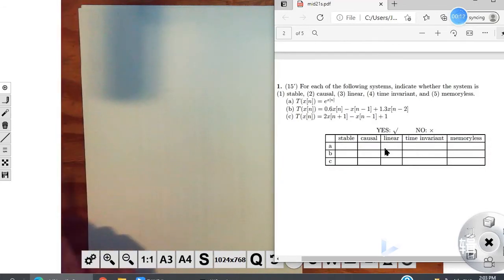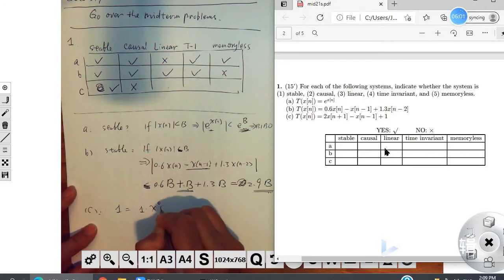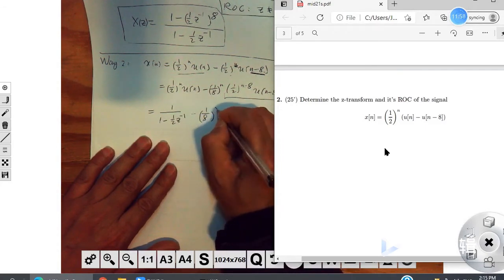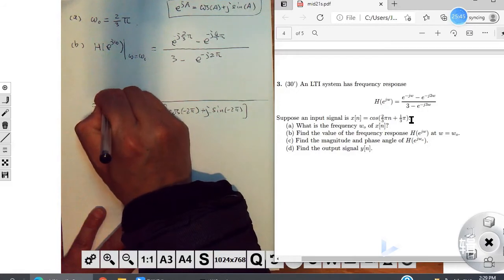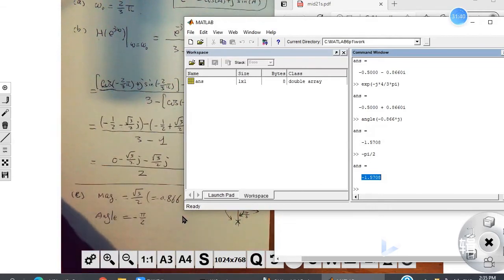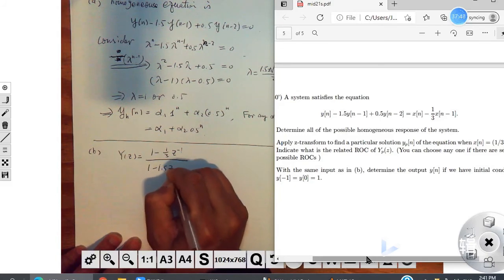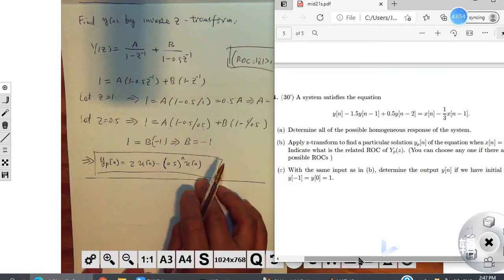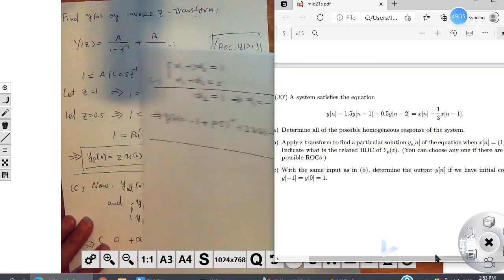ECE317 DSP I Lec09W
Go over the midterm exam